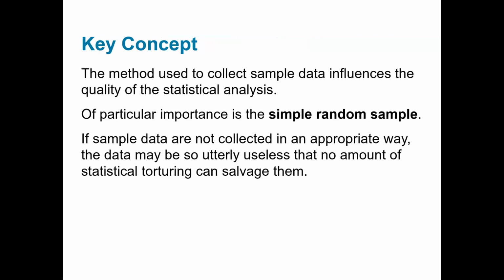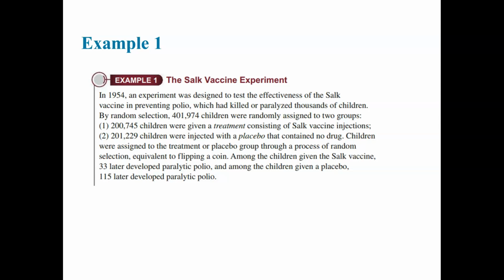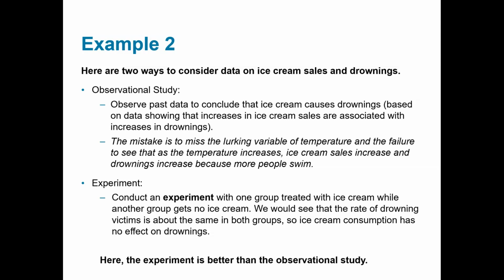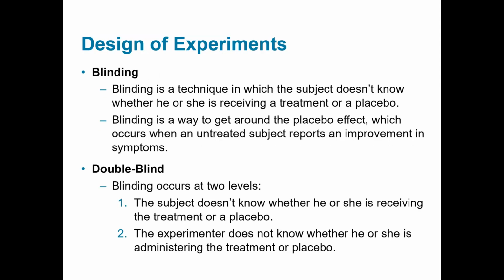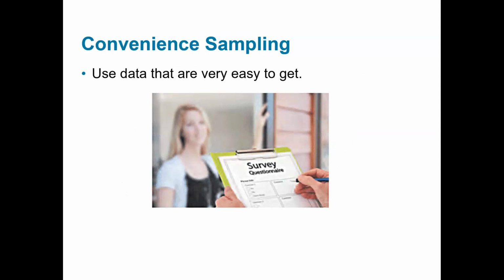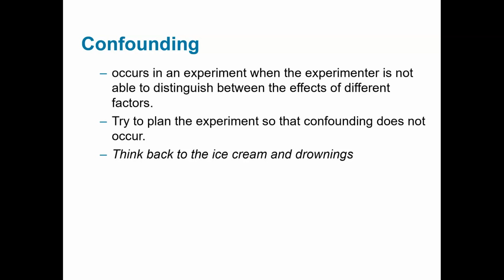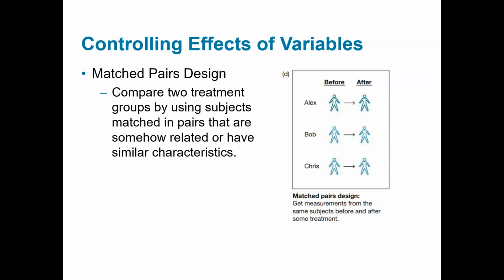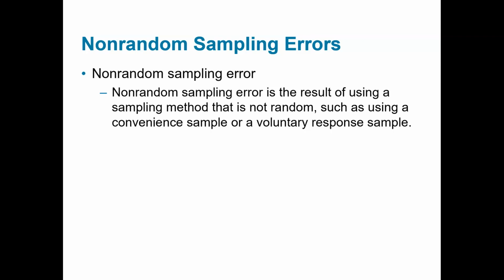Section 1.3 | Collecting Sample Data